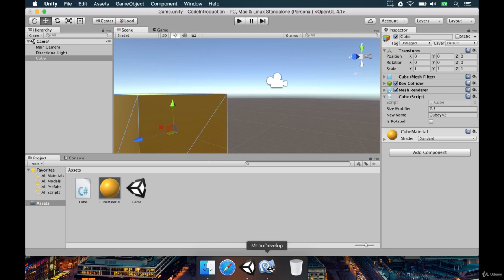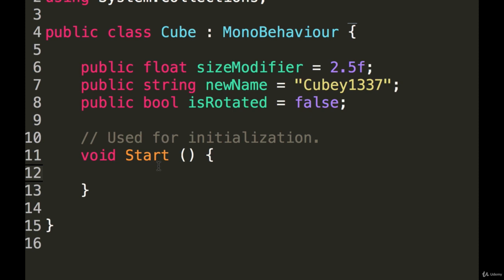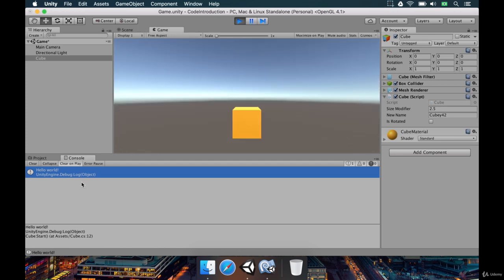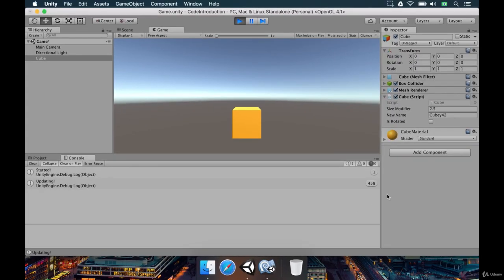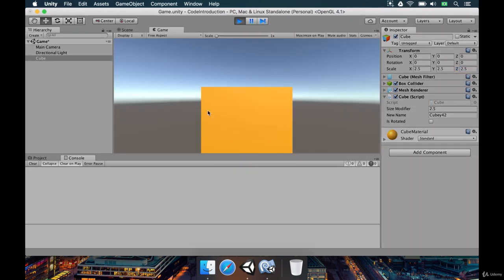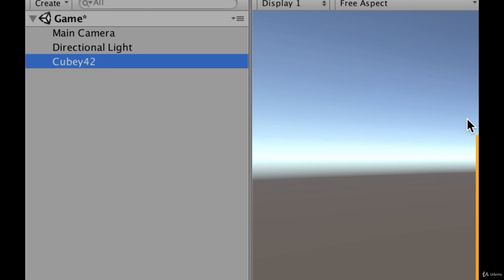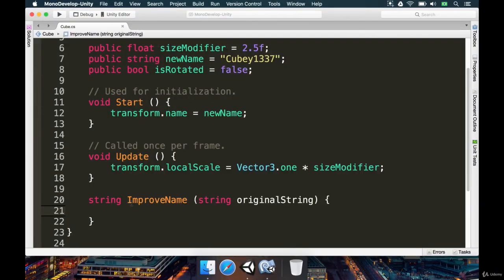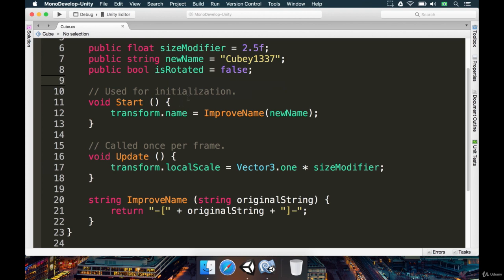What is a Methods | How to Use Methods in Game Development | Game Development Course | on learner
Why Unity®?

Why Blender?

And More!